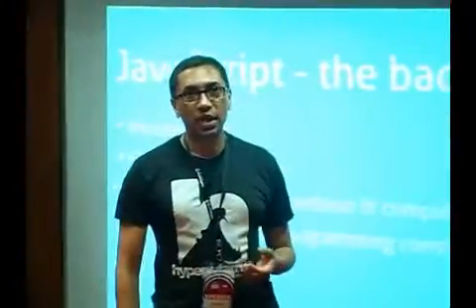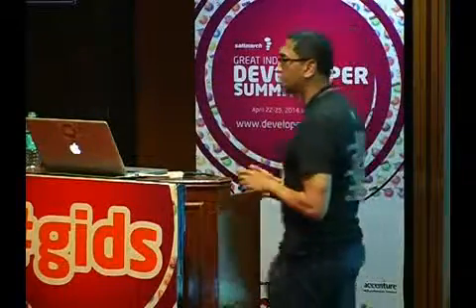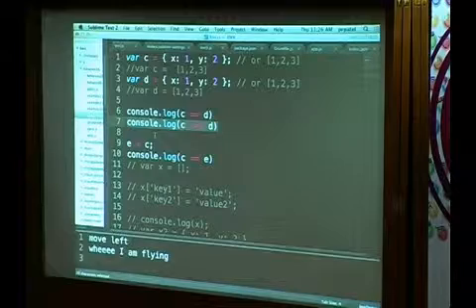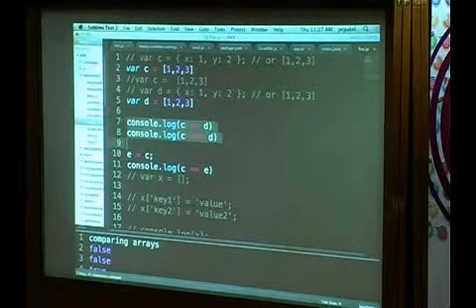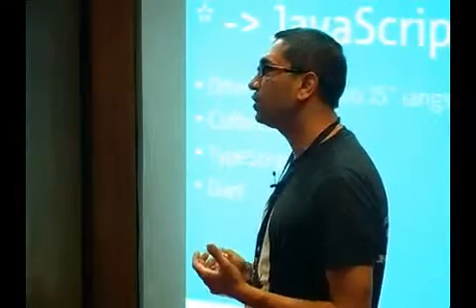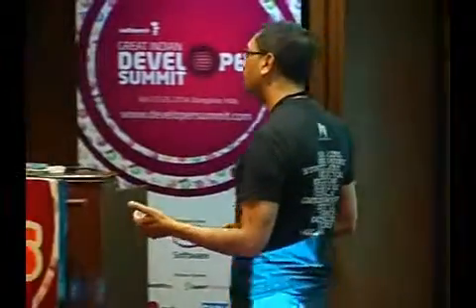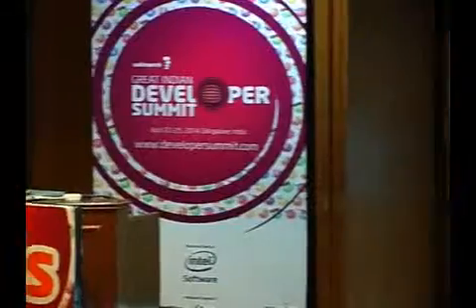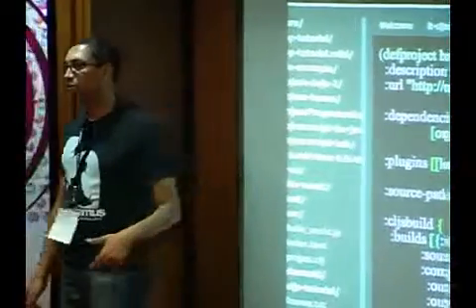Introduction to ClojureScript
Speaker: Pratik Patel

Wouldn't it be nice to use Clojure and target the web browser rather than the JVM? ClojureScript is just that tool - you write Clojure, and it targets JavaScript. You can use ClojureScript to target NodeJS, Web browsers, or Titanium -- basically anything that has a JavaScript runtime. In this session, we'll look at using ClojureScript to build Web apps!